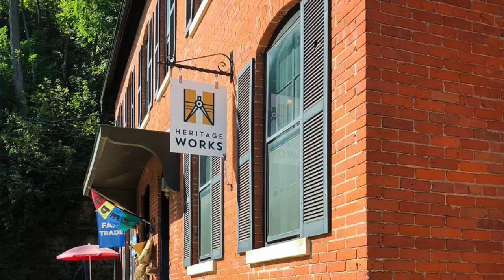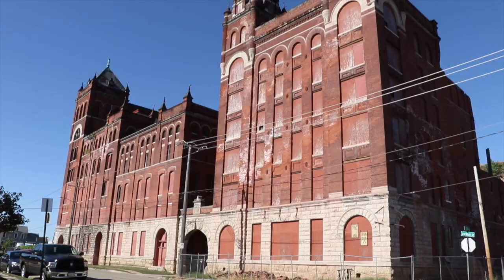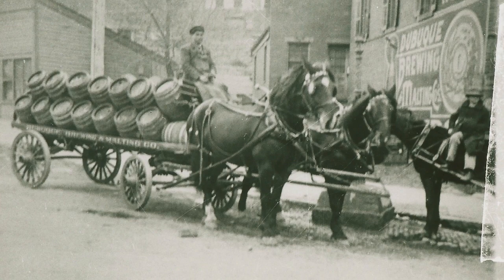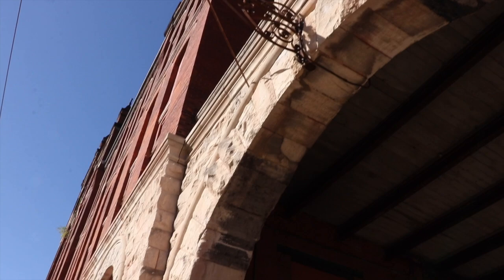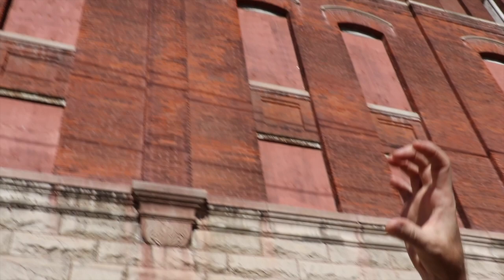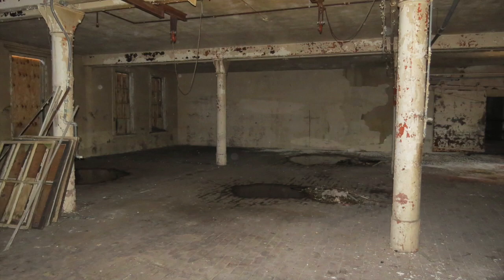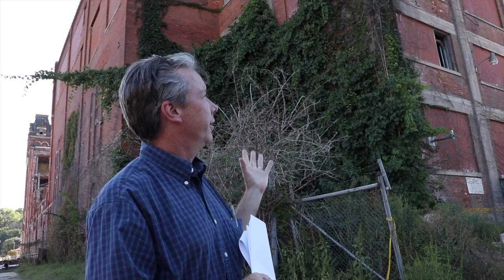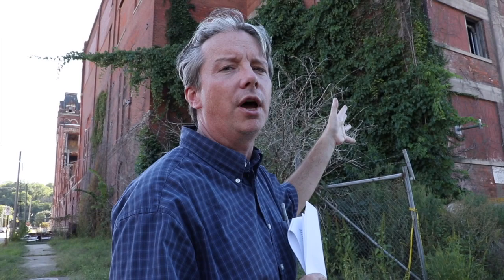Dubuque Brewing and Malting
This video is a tour around the exterior of the Dubuque Brewing and Malting complex with historic images and current images of selected portions of the interior of the complex